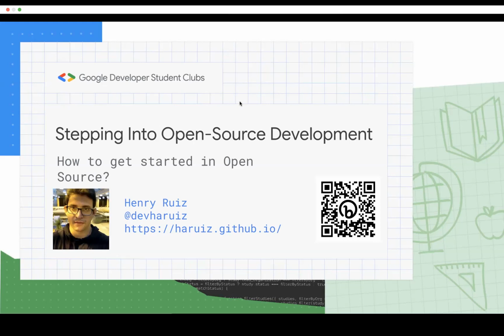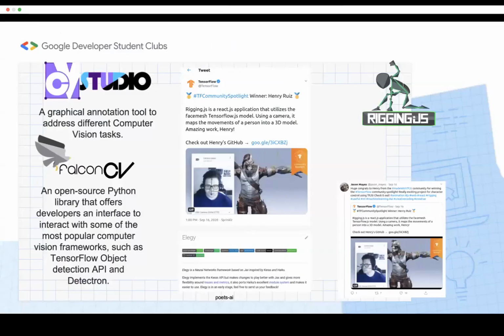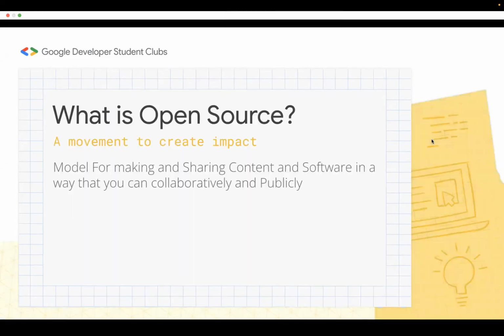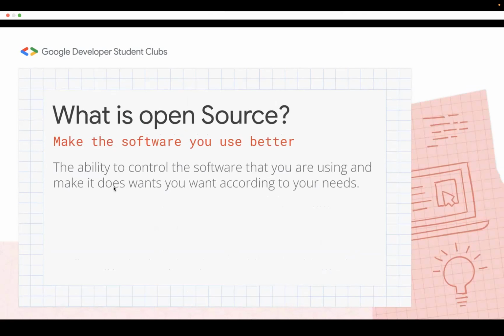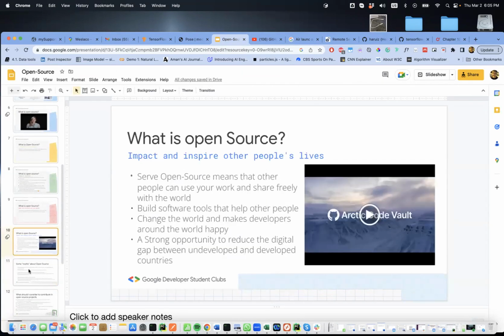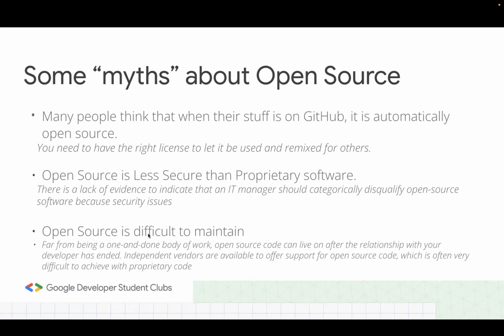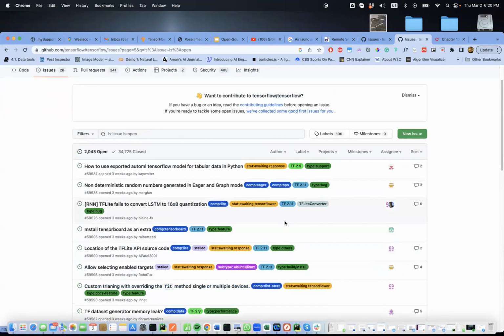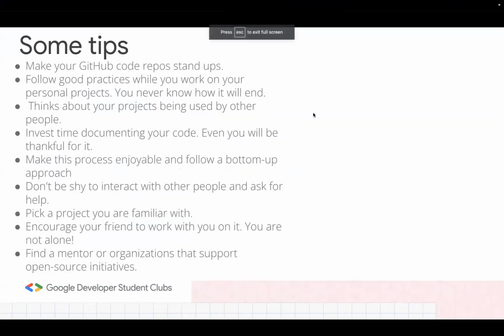Breaking into Open Source! - Technical Talk